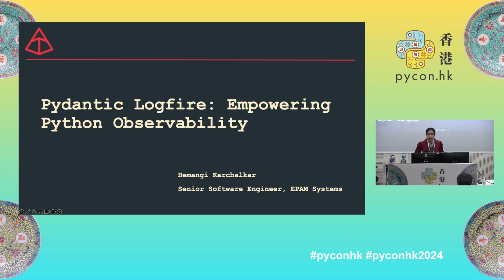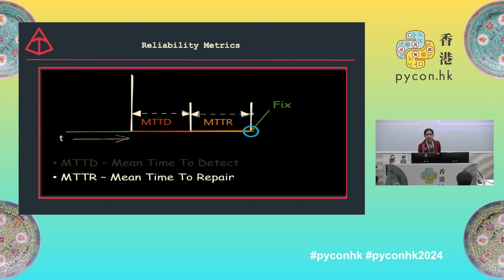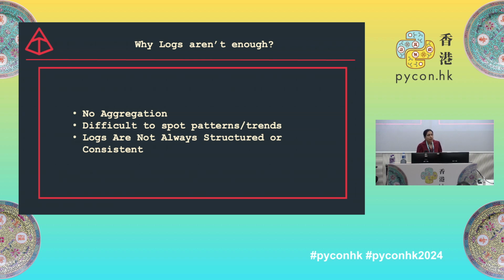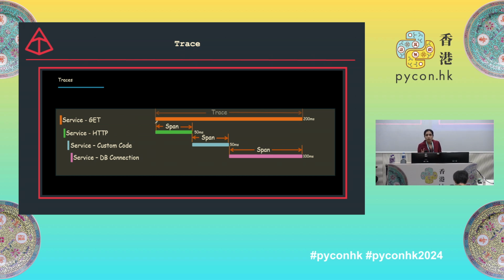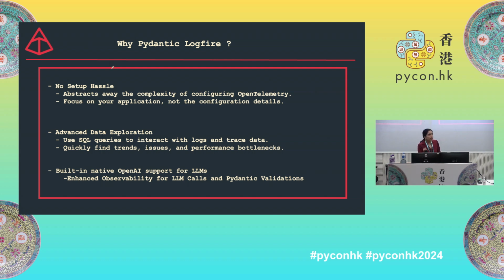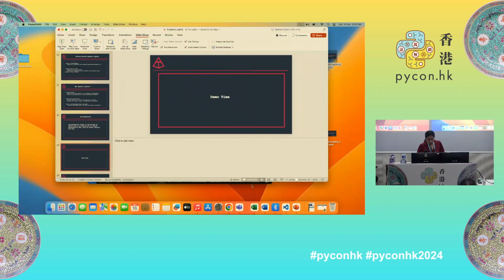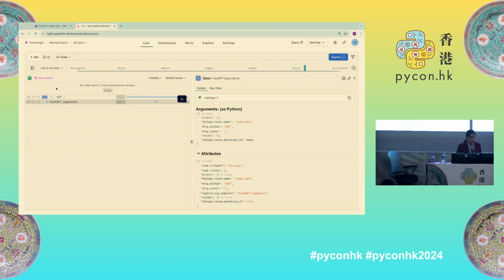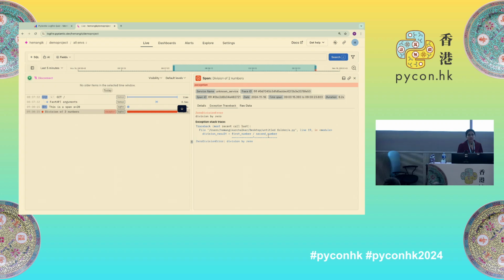[PyCon HK 2024] Pydantic Logfire: Empowering Python Observability - Hemangi Karchalkar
Pydantic Logfire is an advanced observability platform tailored for Python applications, integrating seamlessly with the popular Pydantic library. Built on the principles of simplicity and power, Pydantic Logfire offers deep insights into application behavior through Python-centric telemetry, structured logging, and powerful SQL querying capabilities. Leveraging OpenTelemetry for comprehensive instrumentation, it ensures Python developers can efficiently monitor, debug, and optimize their codebases. From small scripts to enterprise deployments, Pydantic Logfire transforms raw data into actionable insights, simplifying the observability journey for Python developers.

Speaker: HEMANGI
"I’m Hemangi Karchalkar, a senior software developer at Epam Systems, weaving Python magic for five years. By day, I’m your go-to coding junkie, and by night, I moonlight as a Python mentor, adding a sprinkle of jokes to the learning mix. Multitasking is my superpower, and I firmly believe that laughter is the best debugger. In the world of brackets and semicolons, I bring a dose of humor, making coding an entertaining adventure. Join me for a Python journey where code and comedy collide, bugs are no match for wit, and mentorship comes with a side of humor."